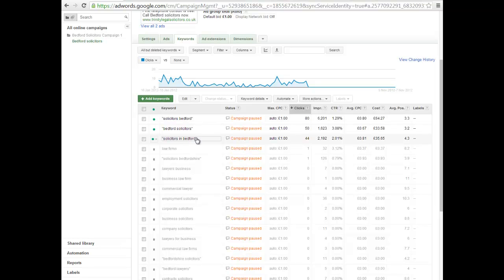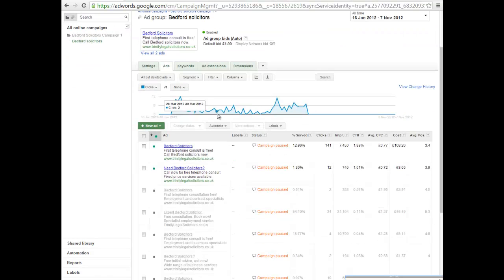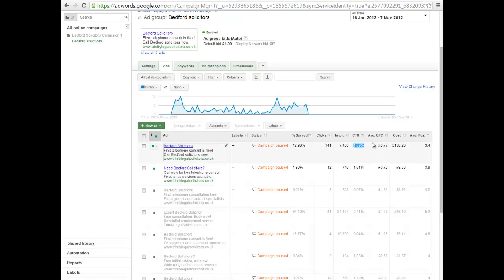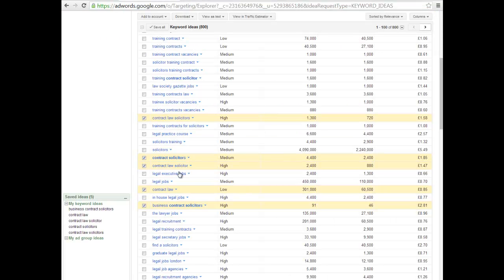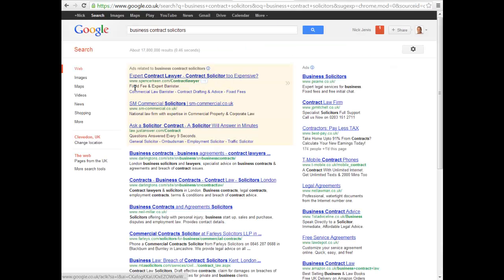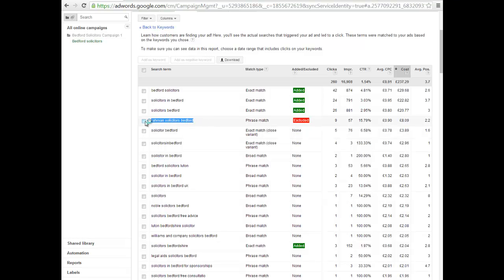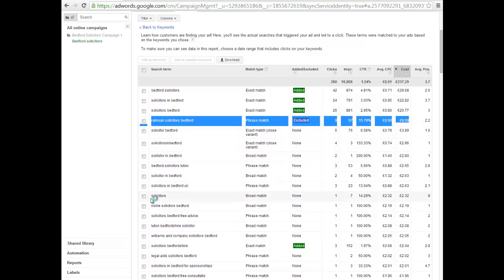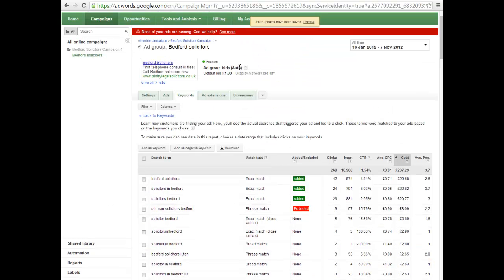Adwords Pay Per Click Review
Do you have an underperforming Google Adwords/ Pay Per Click campaign but cannot see why? A video marketing review can help you to understand how to fix this.